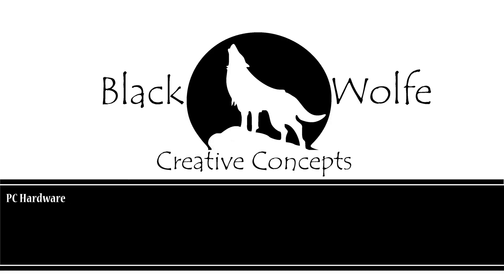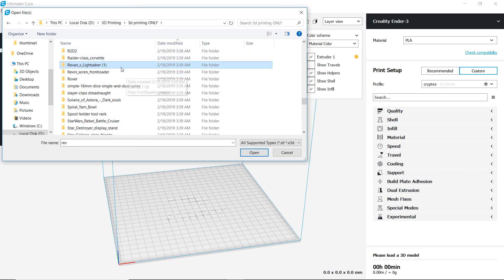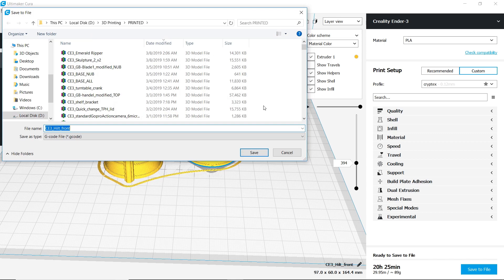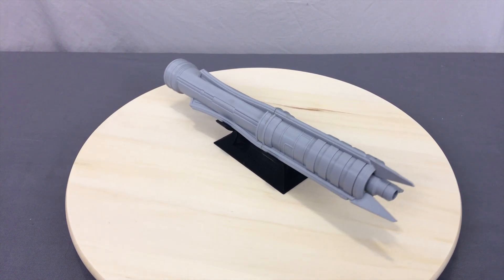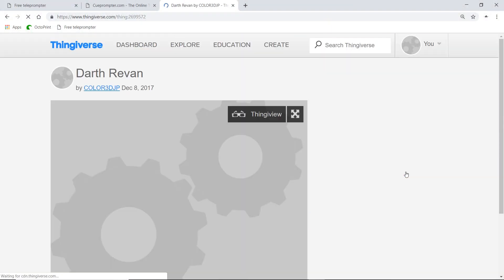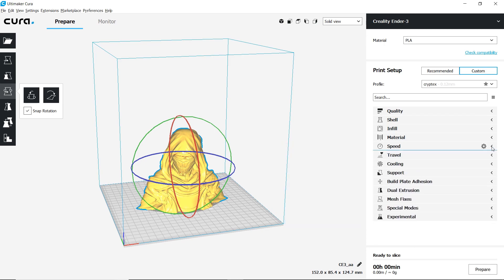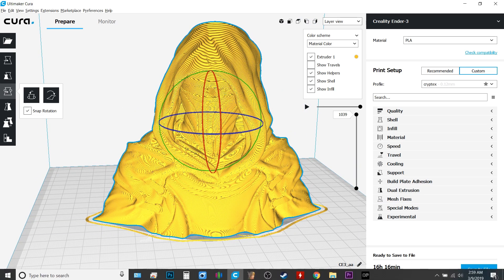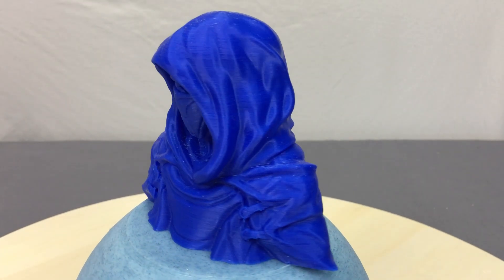3D Printed Star Wars Darth Revan Bust and Lightsaber with Creality Ender 3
This week, we go for a two-in-one with a couple beautiful Star Wars Knights of the Old Republic prints!  Darth Revan\Jedi General Revan is one of my all time favorite SciFi characters.  I couldn't resist the urge to print a couple models relating to this character when I found them on Thingiverse!  They turned out great (bummed about the broken tip on the lightsaber though).

Models:
Revan's Lightsaber by ohman74

Printer:
Creality Ender 3

Filament:
Hatchbox Gray PLA

Hatchbox Blue PLA